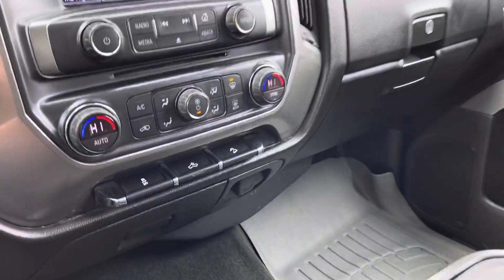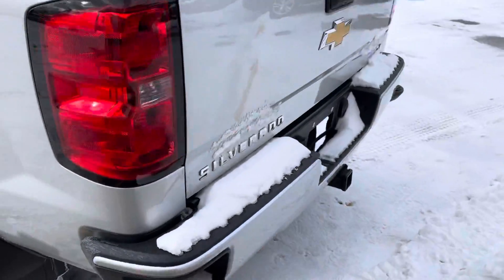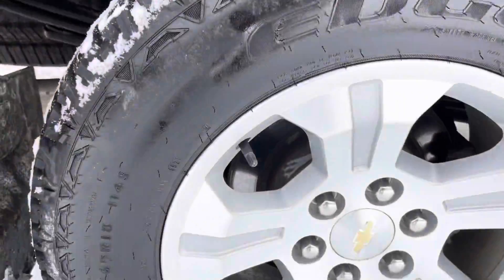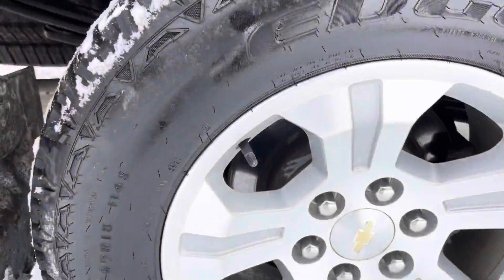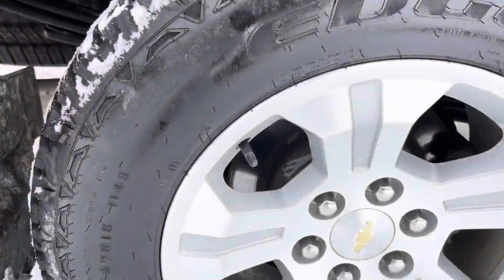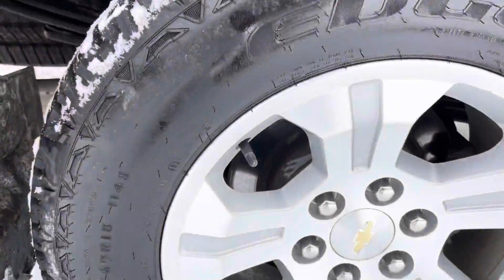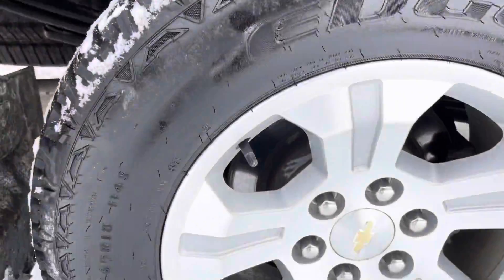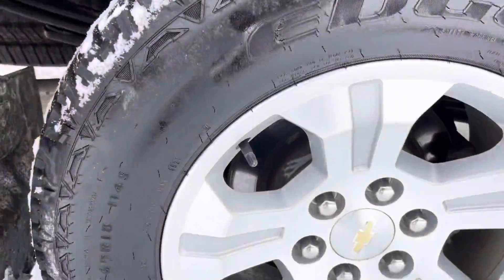2017 Chevrolet Silverado 1500 LT Crew Cab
Stk# 1797675